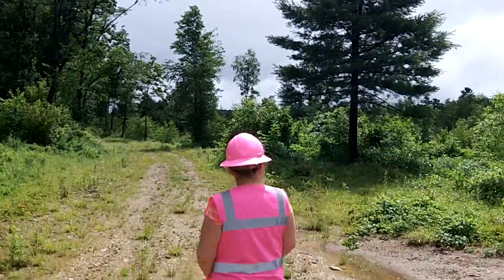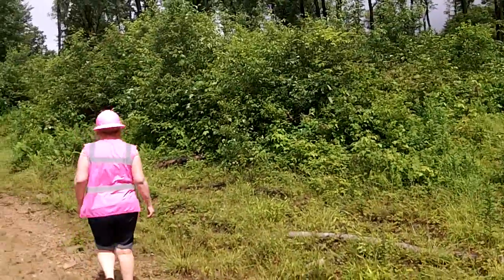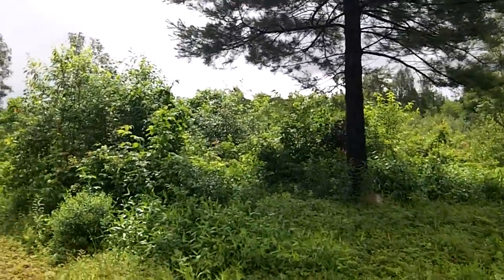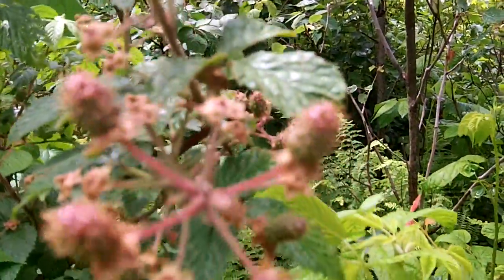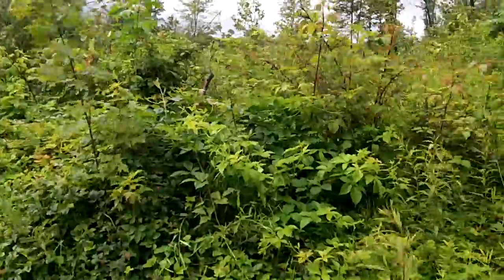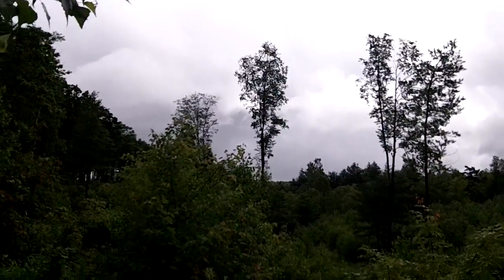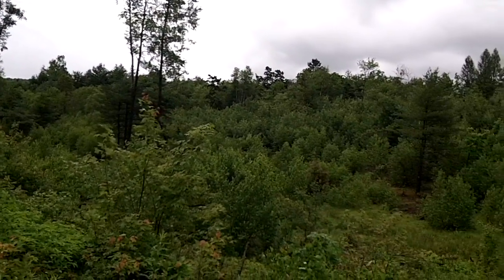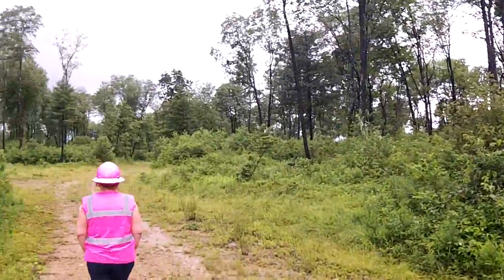Mammy logger & pa go for a sunday stroll